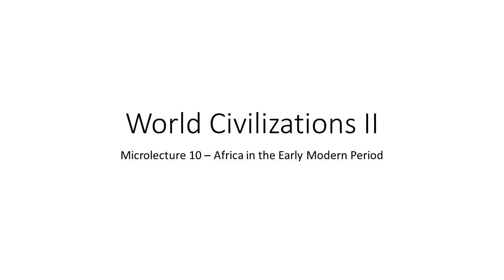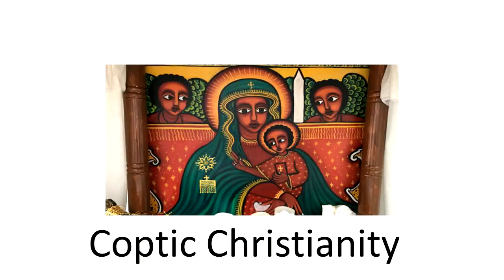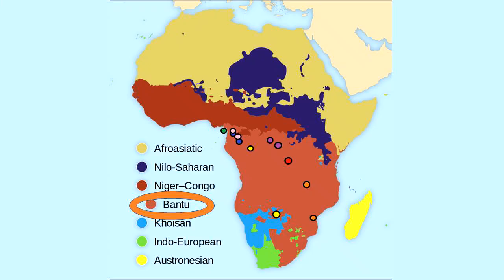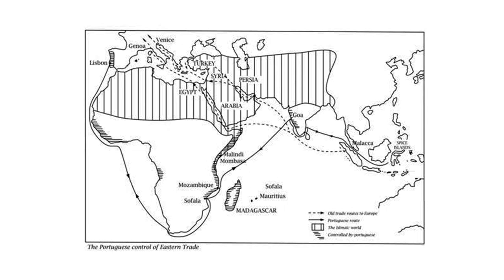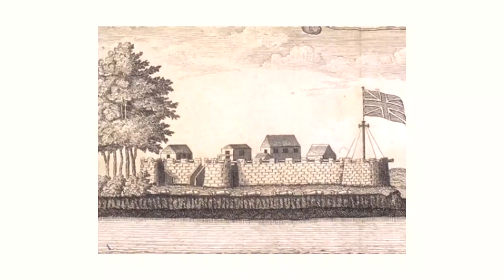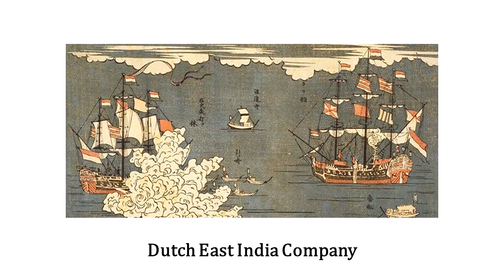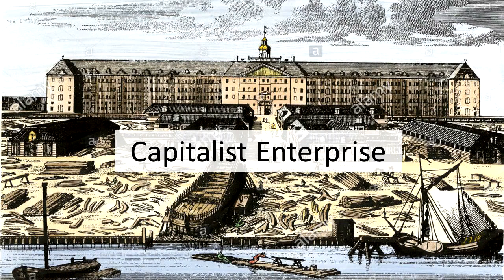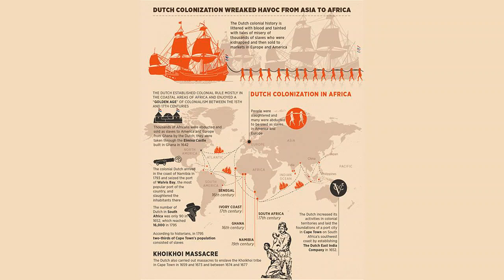Microlecture 10 - Africa in the Early Modern Period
What was happening in Africa in the Early Modern Period